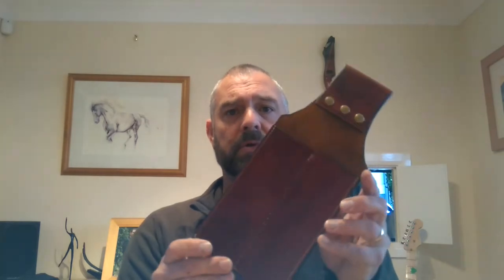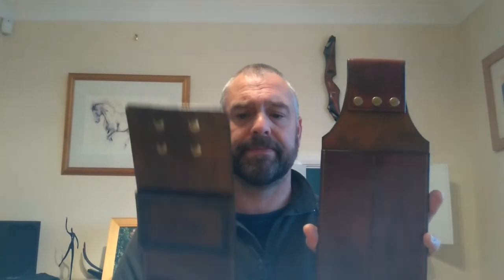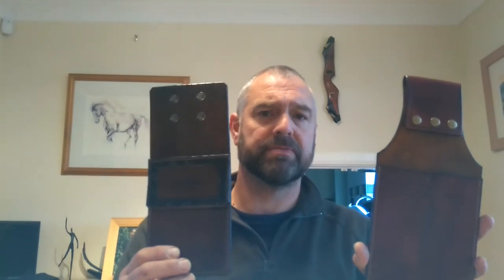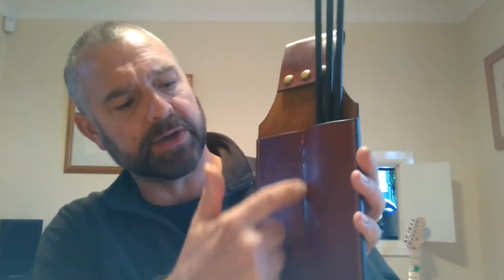CJ's Leather new Belt Quiver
A quick look at the all new Belt Quiver.